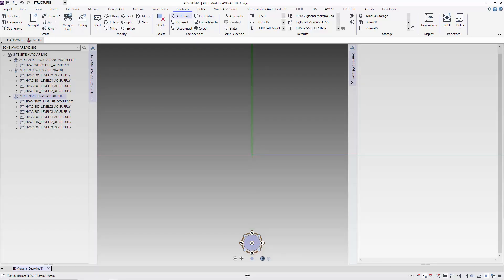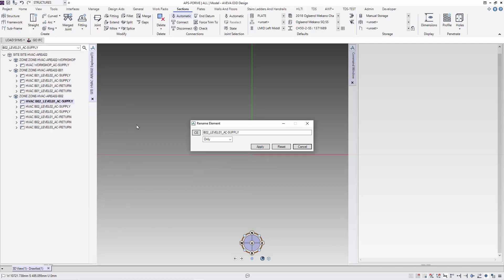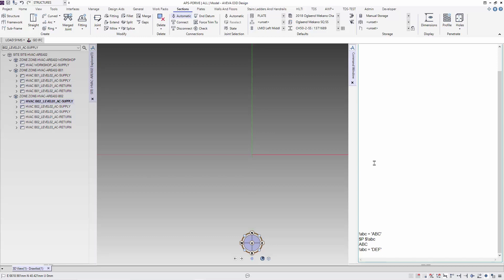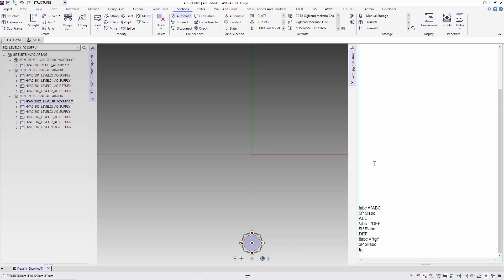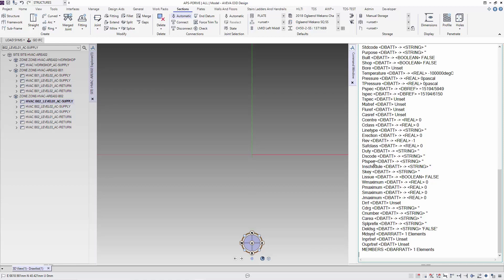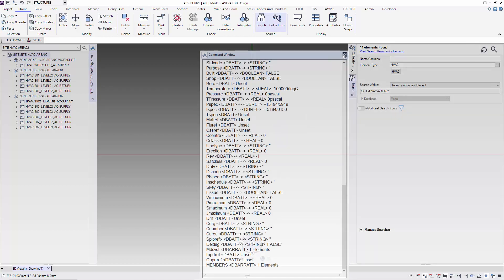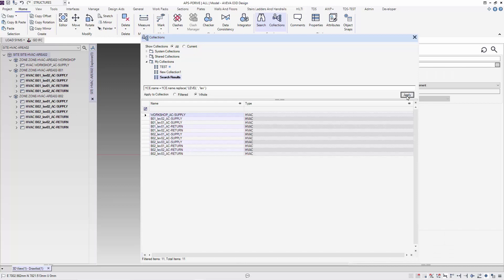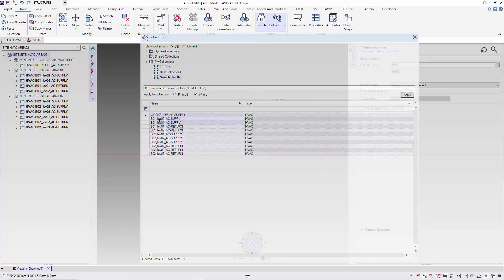Renaming elements using single line PML command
We are sharing with you how we using a simple 1 line command to change the names of HVAC elements.
In this video, we intoduce the following :
a. how to assign variables in PML
b. the global variables and the inbuild global variable CE
c. we use "." to access attributes and elements .
We hope this will get you started to explore the possibility with just simple PML.

We also provide automation for E3D deliverables, productivity tools as well as interfaces to other software.